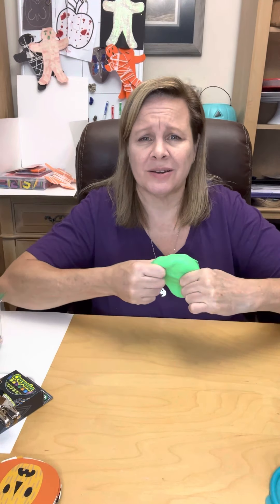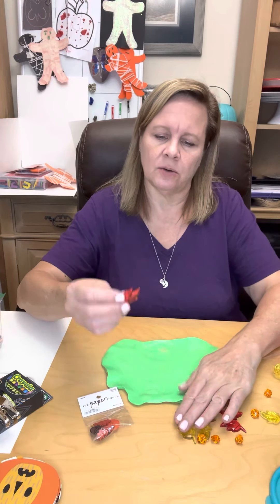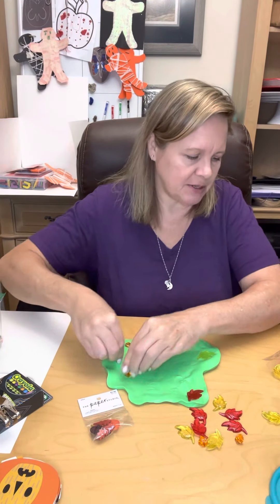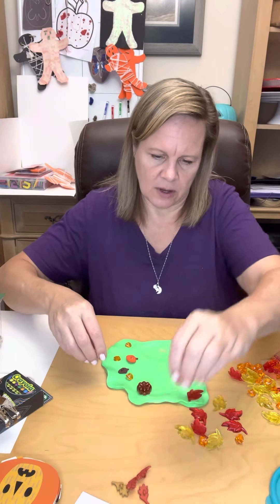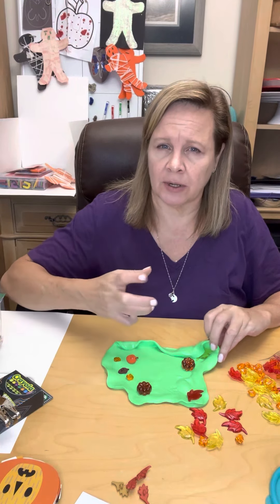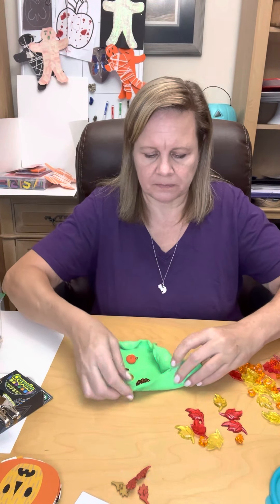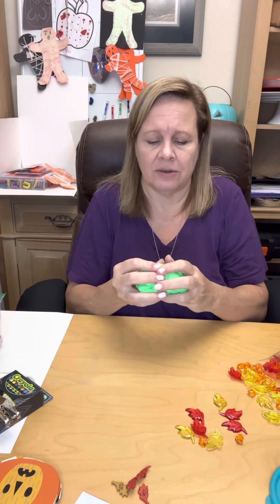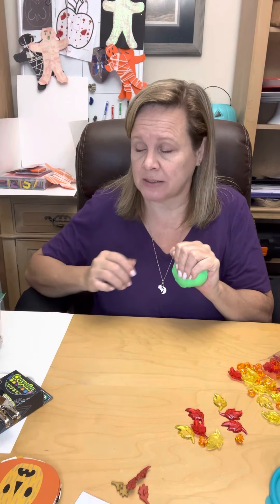Child Activity: Theraputty, @PlayDohOfficial - motor activity to develop hand skills.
Treasure Hunt: I use putty or @PlayDohOfficial every day to develop motor skills for pinch, grasp and manipulation. I hide buttons that I find from @hobbylobby , @JOANNStores @michaels @Walmart occupationaltherapy playdoh walmart amazon #